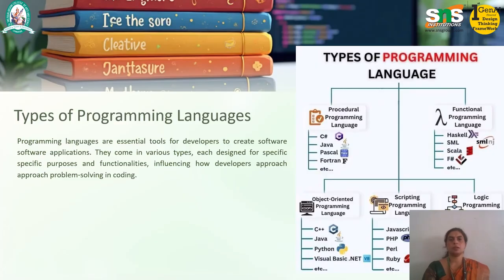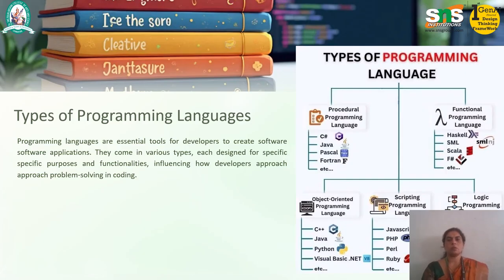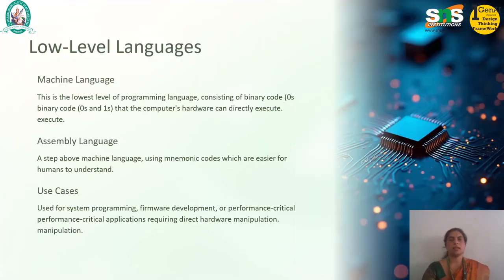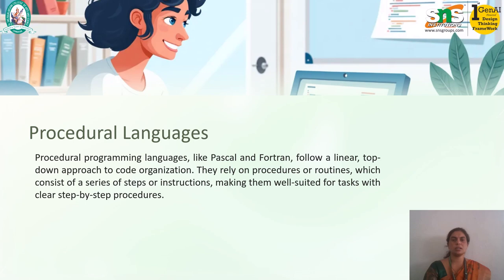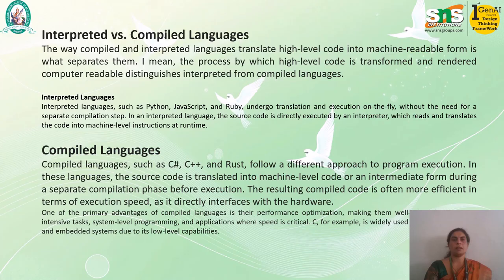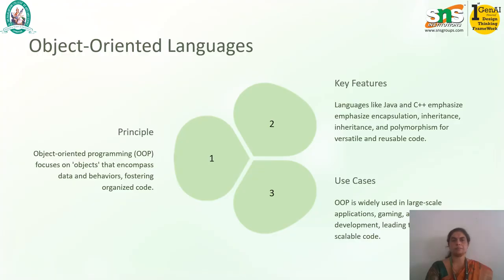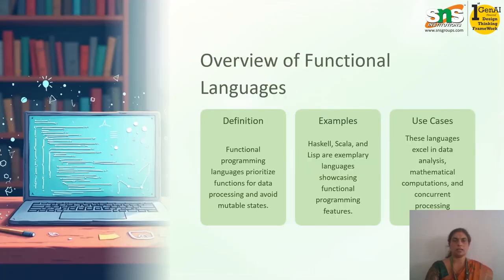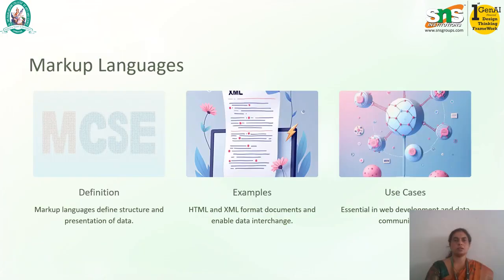Types of Programming Languages Lecture 1 SNS Institution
"Hey everyone! Welcome back to the channel. Today, we're diving into something every aspiring developer should know — the different types of programming languages! Whether you're a beginner or brushing up on your skills, this will give you a solid foundation. Let’s get started!"